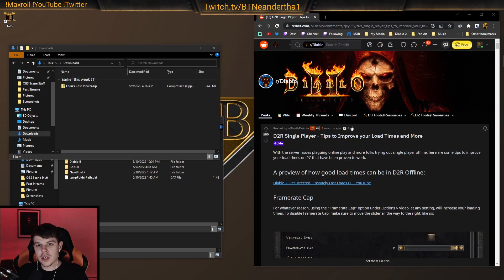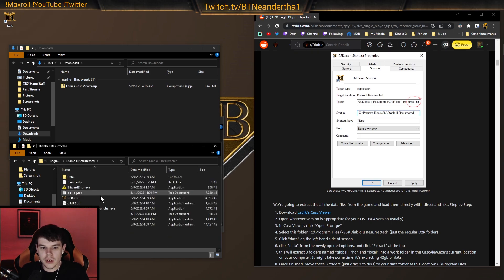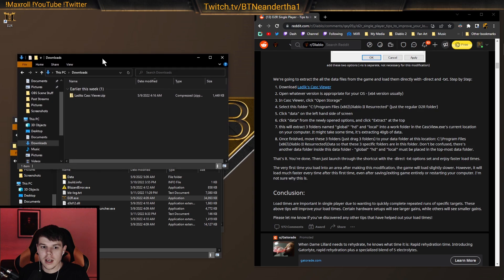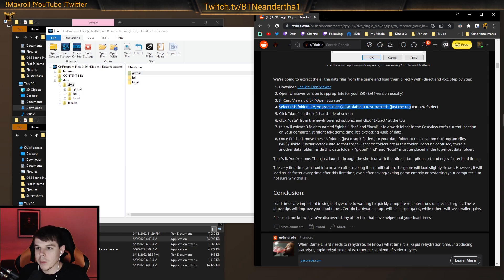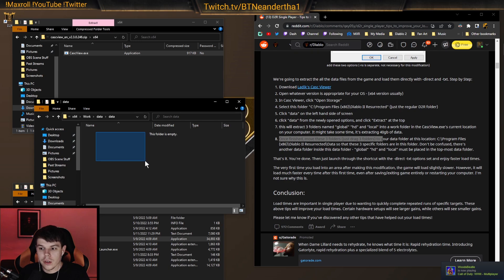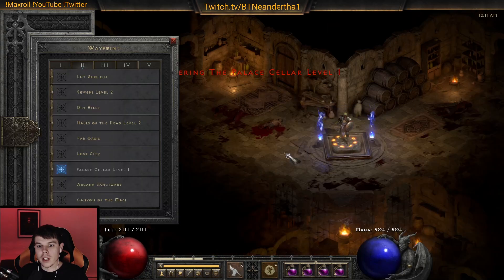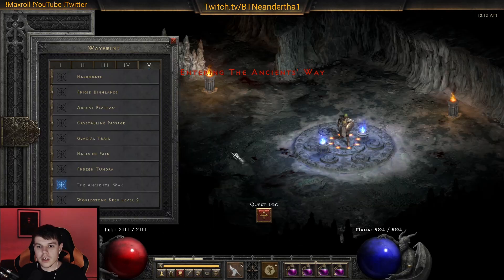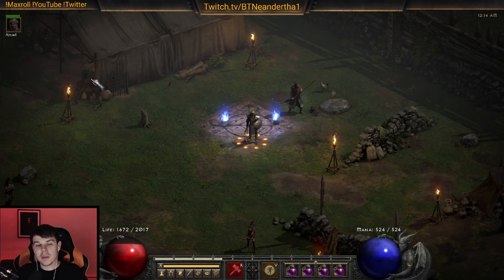How To Decrease Load Times In Diablo 2 Resurrected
I struggled so much with Loading in Diablo 2 Resurrected, especially when Patch 2.4 first came out. Here is what I did to increase my speed! Just as an FYI, the extract did not work for me until I reinstalled Windows. So it may not work for you.

🕘Timestamps:
0:00 - Introduction
1:02 - Making Shortcut
1:54 - Using Launcher
2:20 - Download Casc
2:55 - Extracting Files
5:08 - Double-Checking
5:33 - Faster Loading!
7:24 - Online Examples
8:24 - Outro

LINKS

SOCIAL